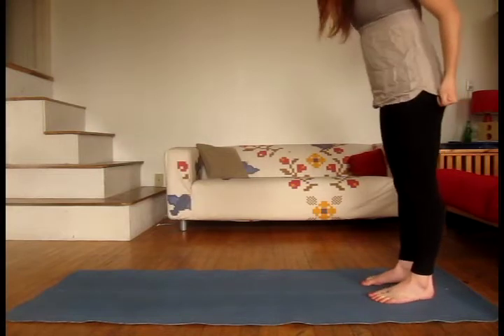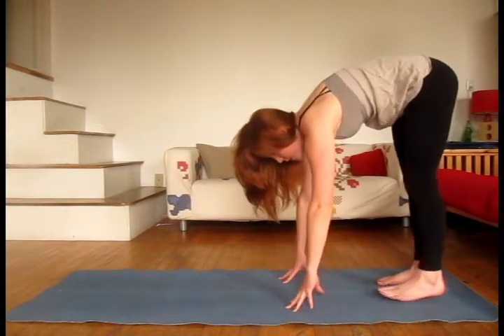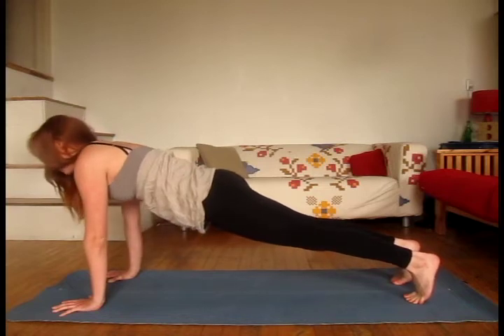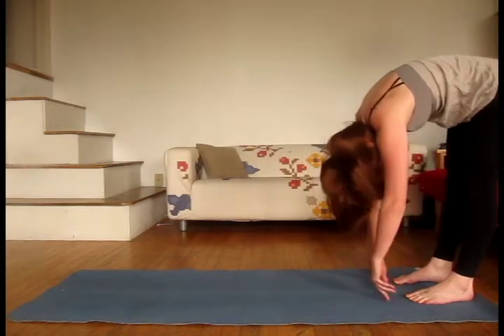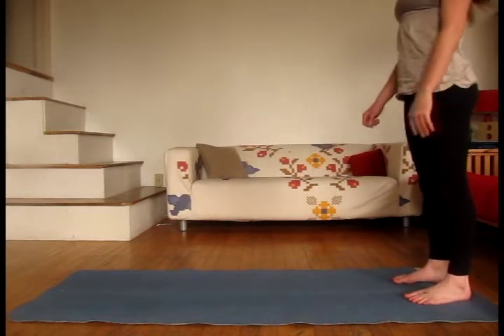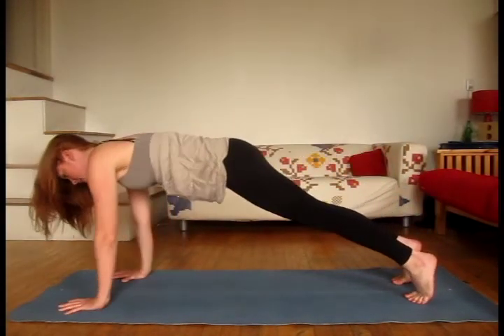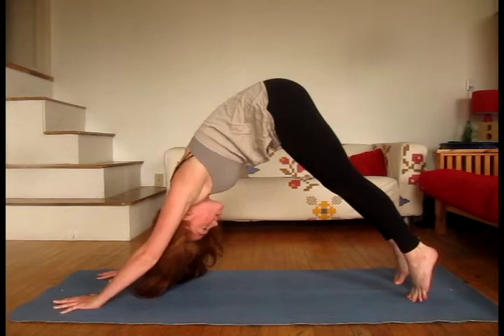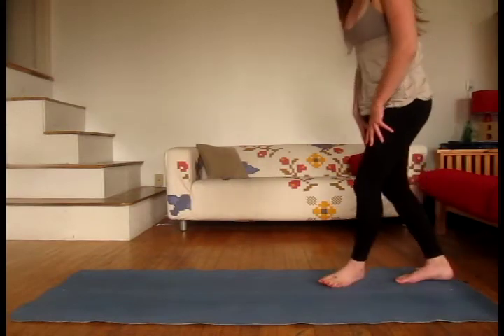Fine Tune Your Pilates Push-Up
This exercise is part of the classical Pilates repertoire, and is slightly different than a regular old push-up.  The Pilates push-up helps to lengthen the spine, and promotes use of the core as you work the arms.